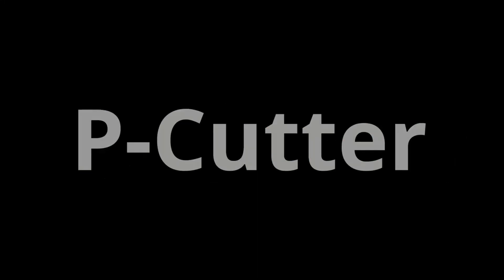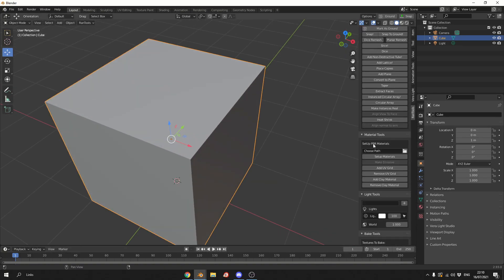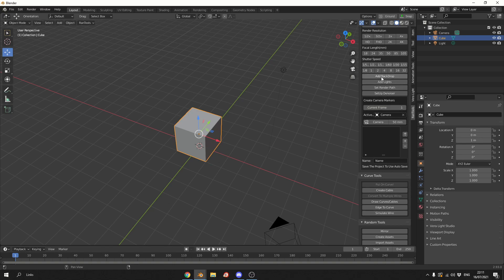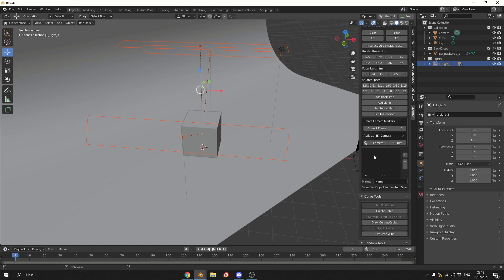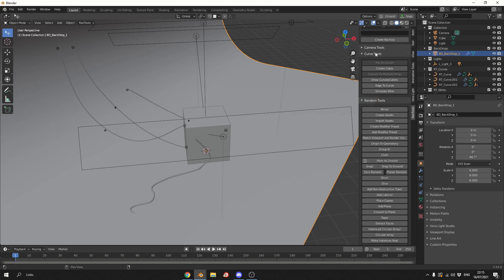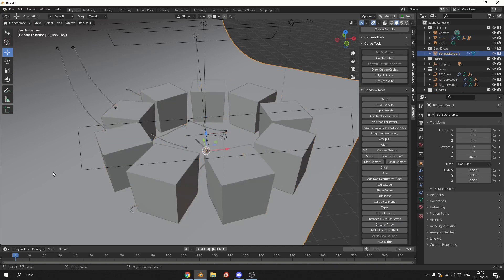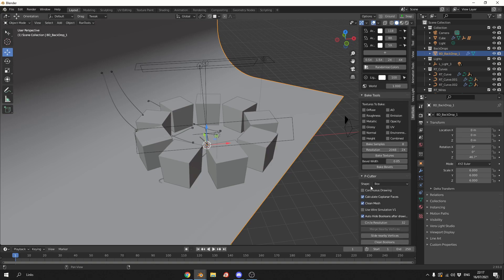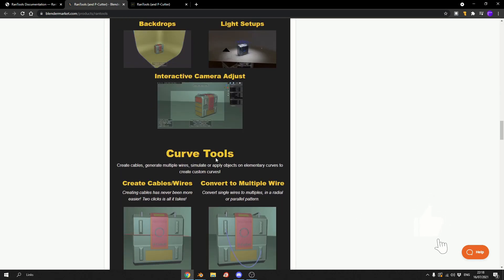Blender add-on review RanTools | P-Cutter 10% OFF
Here's my review of the commercial addon called Rantools.
Save 10% by using the Code: steven10
*Limited to first 30 people

blender addon review, blender rantools, blender commercial addons review, blender create cables, blender light setup, blender tools, blender drop it ,blender3d animation vfx reviews and information